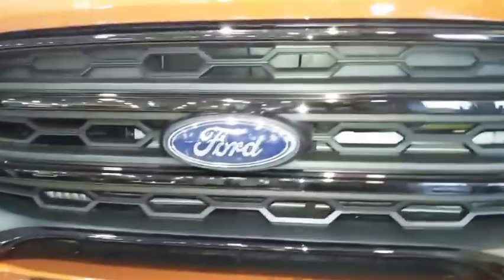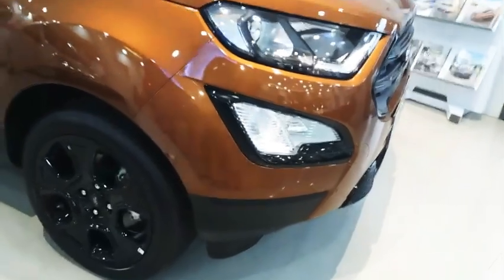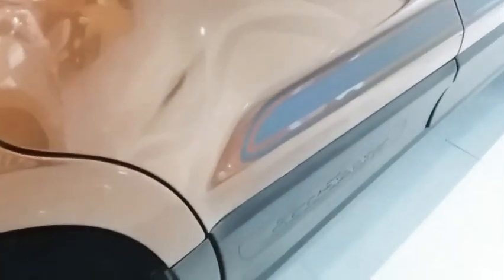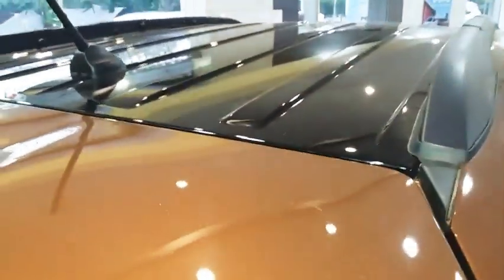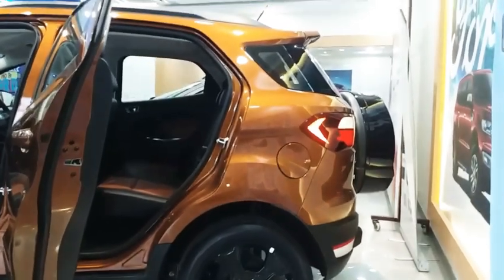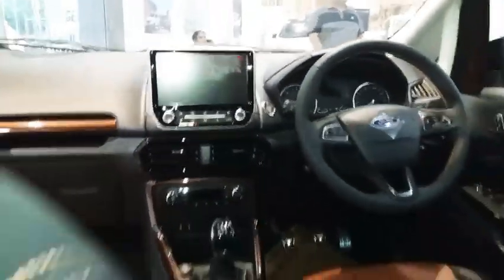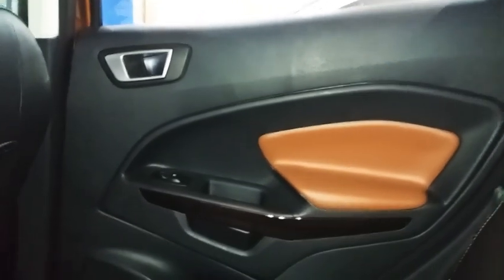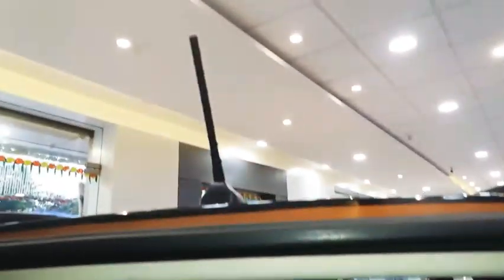FORD ECOSPORT THUNDER EDITION- THUNDER WONDER OFFERS this monsoon🌂⚡💧🚘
Guys, this is my review on the All New Ford Ecosport Thunder Edition 2019. There are good offers going on for the Ecosport, so if anybody is interested in buying this Thunder Edition of the Ecosport than please contact your nearest dealer for the offers... Offer is about the equipment which you are getting in this edition... The meaning of the Thunder Edition is that it has the feel of that THUNDER or Lightning BOLT...

It has only got minor facial tweaks and no technical or mechanical changes to it. It carry forwards the same DRAGON SERIES 1.5 Litre Diesel and Petrol Engines and with 5 Speed Manual Transmission and 6 Speed Automatic Transmission. Build Quality is 5/5. Really good.

FORD has taglined its cars as the BAAP of Safety amongst all the companies till now. Styling also is really elegant and you will especially like the FEATURE LIST from the Base Variant of the car. Thanks for Watching and if you like my videos and think that I will give you correct information about cars then please subscribe, comment and share with your friends and family. It will also be helpful for people who are interested in buying cars :) :)

If you want me to cover a specific car then do comment in the comments section below and I will surely try to make a review on that car.

And guys sorry for missing out on posting videos for a week. I will try to be regular😊

Regards
Rishabh Rajesh- Car God